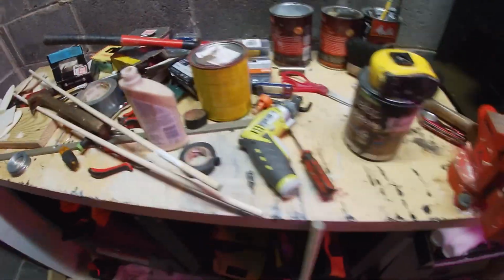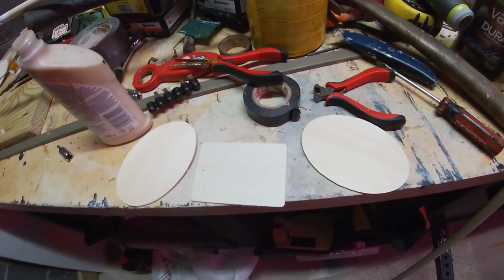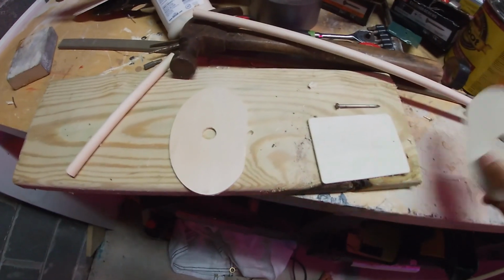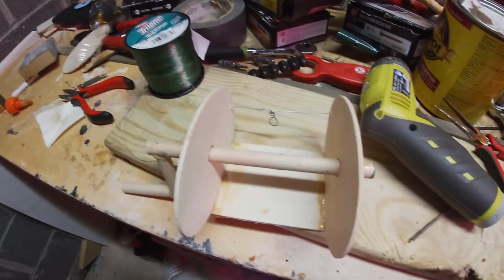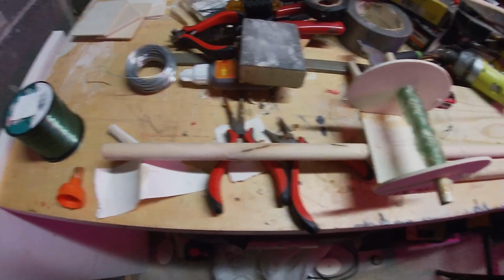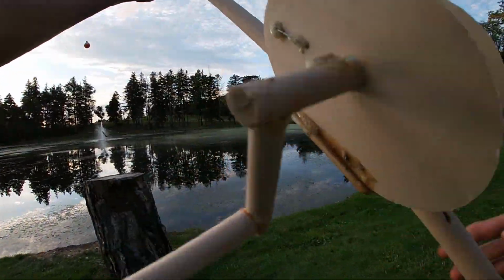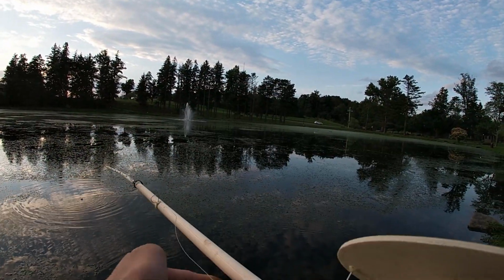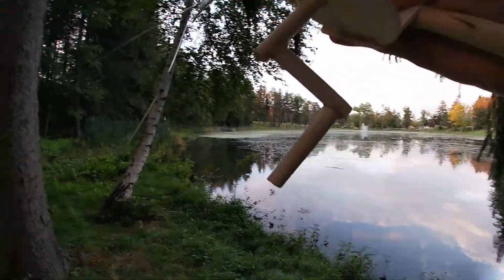Building a CUSTOM WOODEN ROD and then fishing with it!!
Today, I will be doing the first video I would consider a "challenge". I will design an entirely custom fishing rod and then catch a fish on it!!